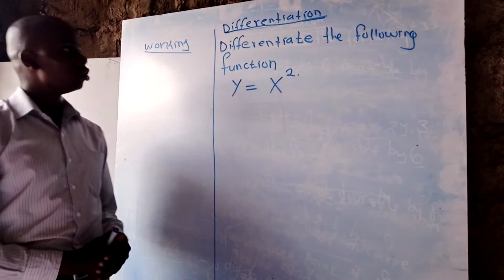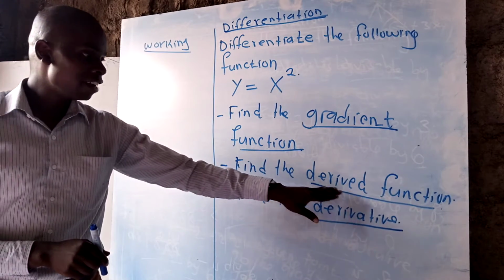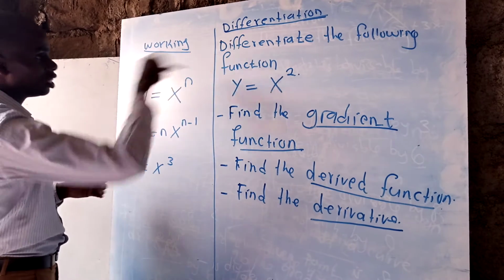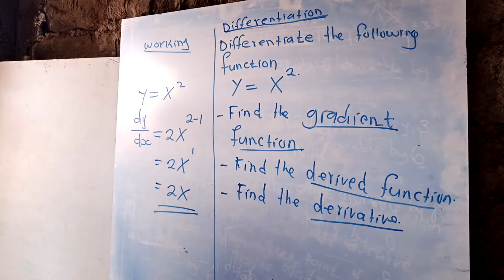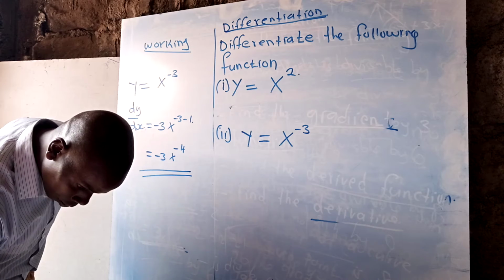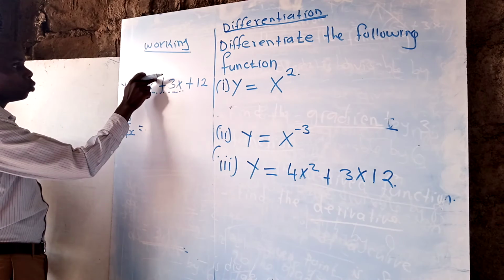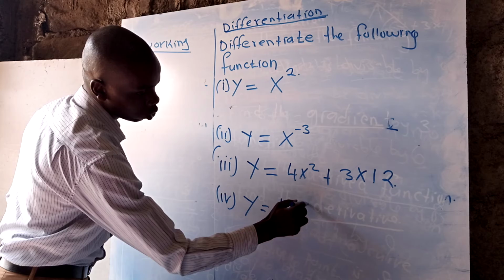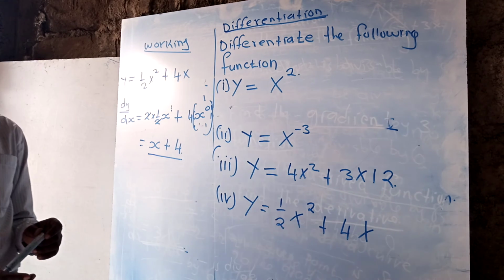Differentiation lesson 1 ; How to find gradient function from a function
Basic differentiation for beginners.